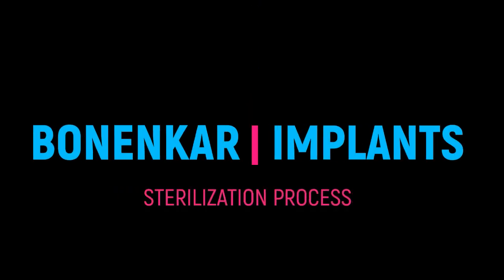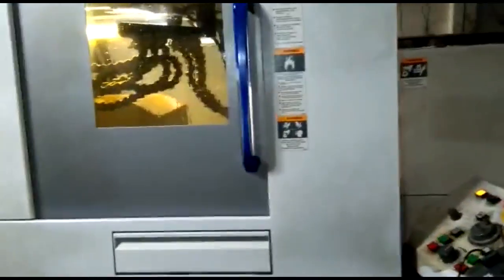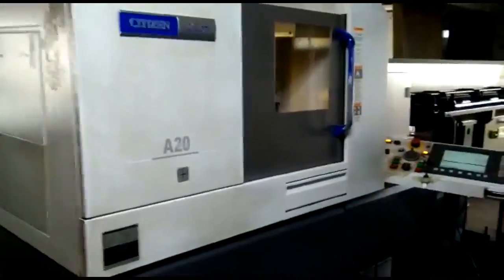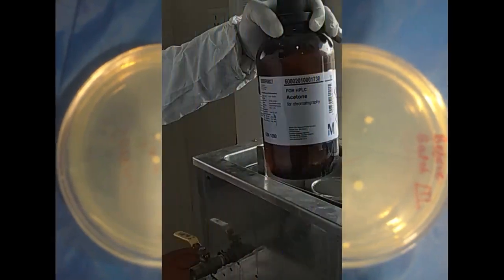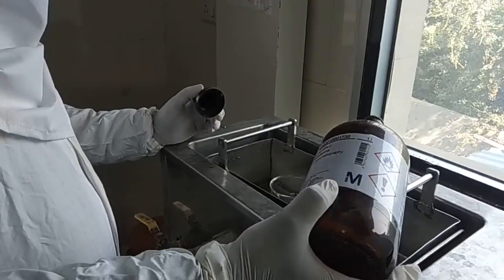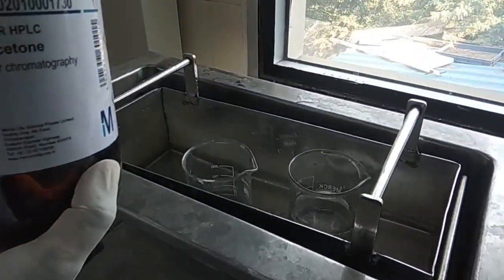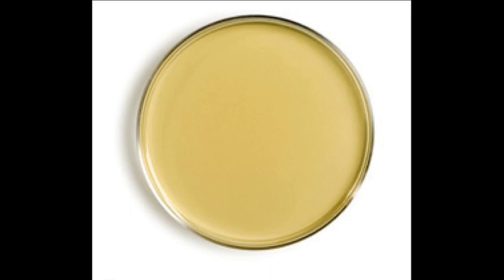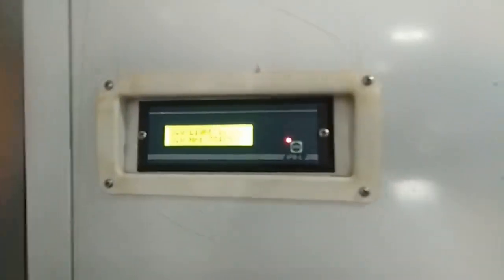BONENKAR STERILIZATION PROCESS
Step by step Procedure of Degreasing , Decontamination, Vacuum dry heat sterilization , Blister Packing and  Ethylene Oxide sterilization of Basal Dental implant.